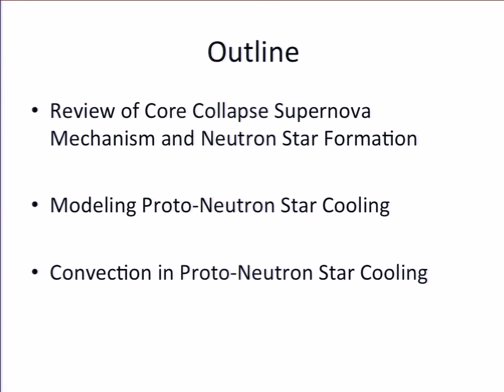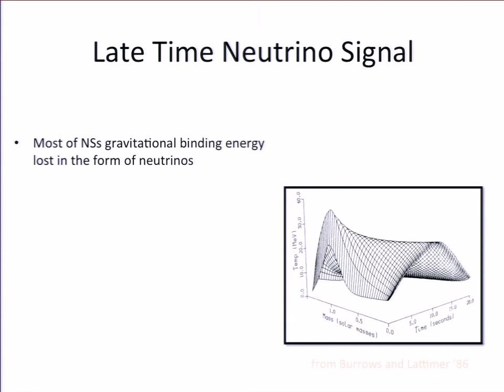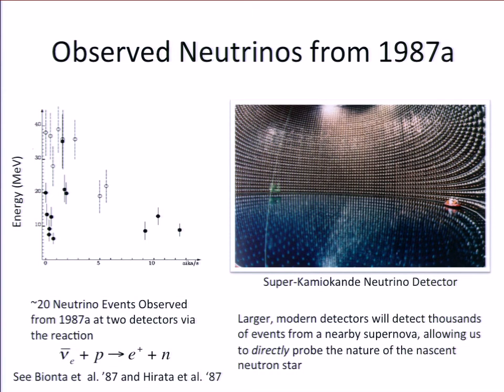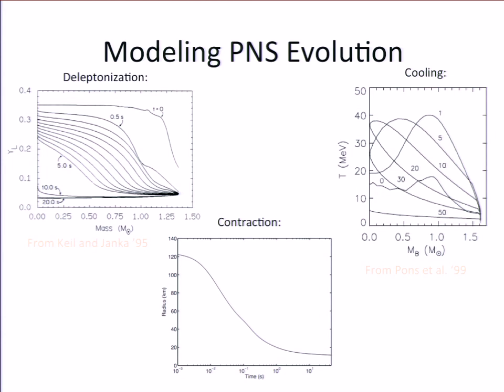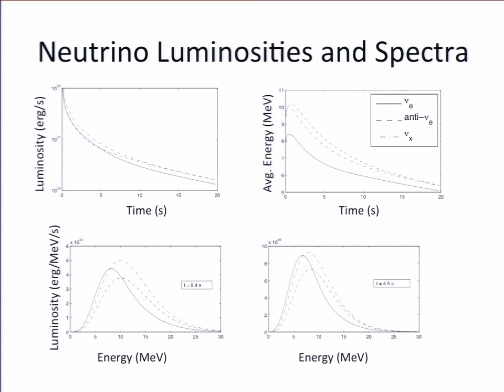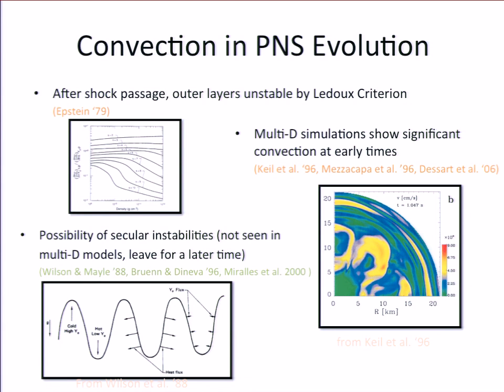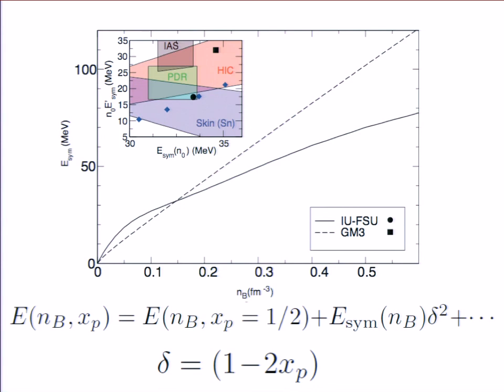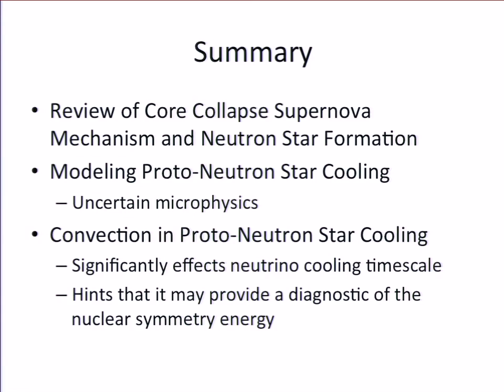DOE NNSA SSGF 2011: The late time core collapse supernova environment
Luke Roberts
I will discuss some aspects of what happens in and around the proto-neutron star that is left behind after a successful core-collapse supernova. This hot extended neutron star cools by neutrino emission over a period of tens of seconds. The emitted neutrinos, if detected, give us a direct window into the dense core of the supernova. In addition to giving a direct probe of a proto-neutron star's properties, the neutrino flux drives a high-entropy wind from the neutron star's surface. Although they are but a small fraction of the mass ejected in core-collapse supernovae, neutrino-driven winds have the potential to contribute significantly to supernova nucleosynthesis. I will describe our efforts to model this phase of the neutron star's life, what can be learned about the properties of matter at supra-nuclear densities from the properties of the neutrino light curve (and whether or not this can be disentangled from convection), and to what extent the neutrino-driven wind may contribute to supernova nucleosynthesis.